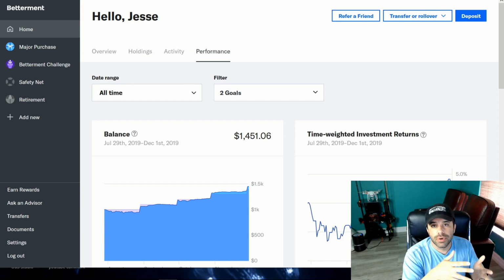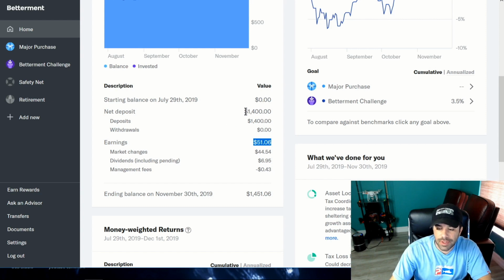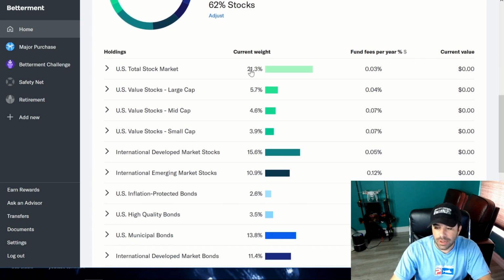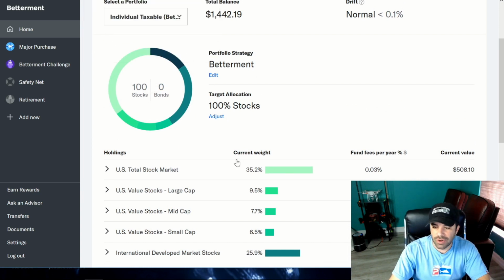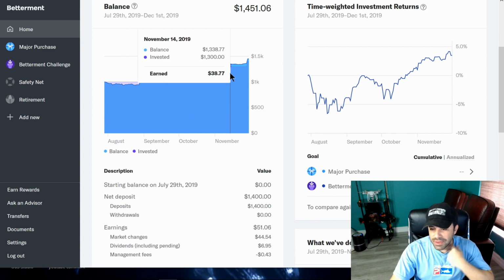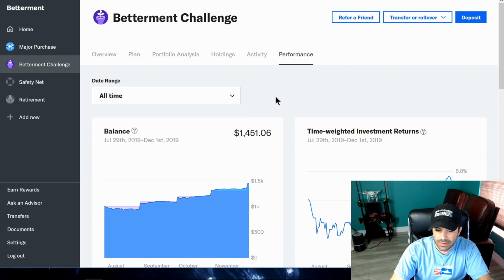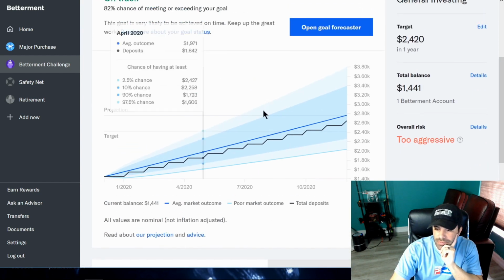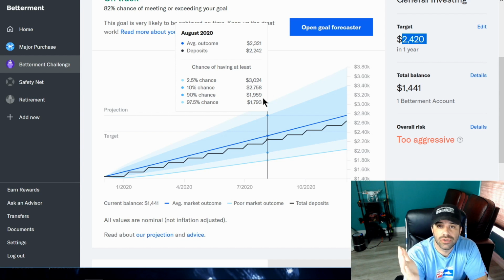Betterment $1000 Challenge Update Nov